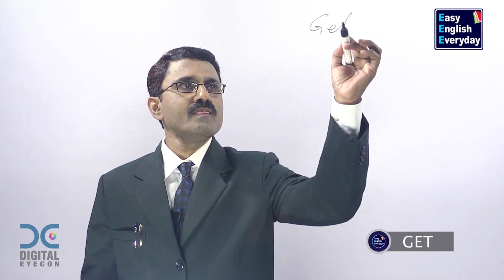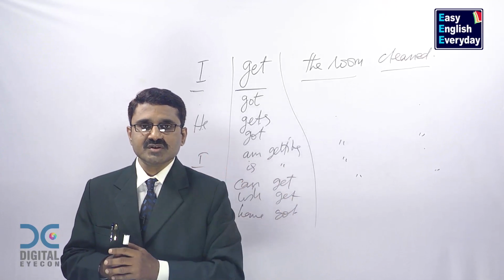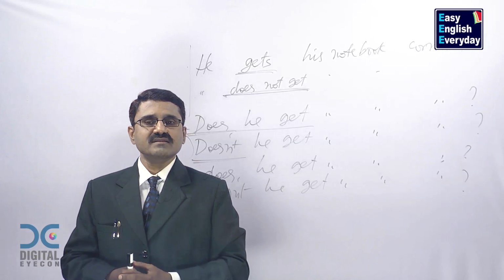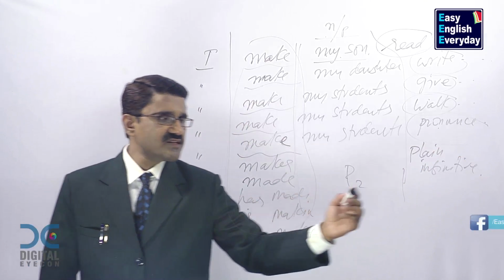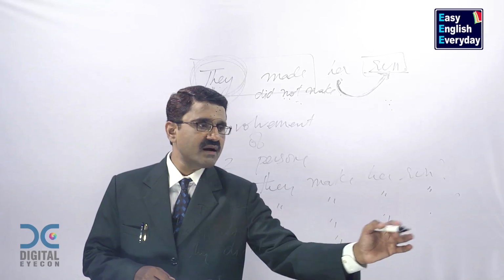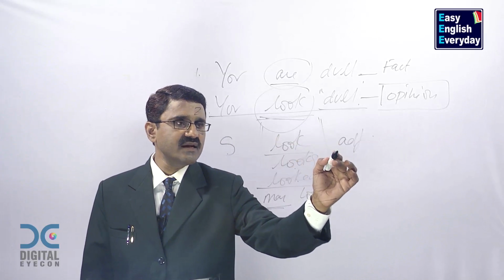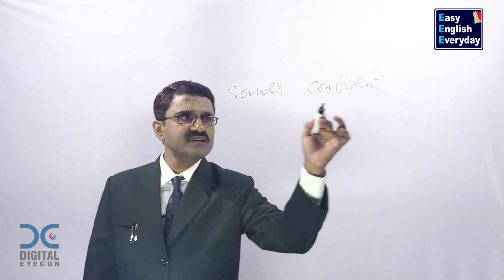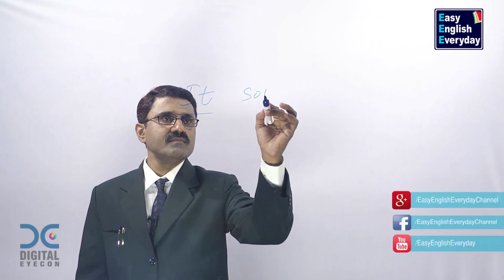How to improve English reading skills |How to Use Get, Make, Look in a Sentence |Free Spoken English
This video is about “how to use get, make, look in a sentence and how to learn advanced spoken English language”. Easy English everyday channel helps you to improve your spoken English skills. Mr.J.Bala Krishna, a popular English language trainer will teach you spoken English.

Grammar can be learn with simple techniques by watching these free online Spoken English videos. Mr.J.Balakrishna explains you simple ways to learn Spoken English without much focusing on detailed grammar. This video will explain you “how to use get, make, look in a sentence and how to improve grammatical mistakes in English”. These spoken English techniques will help you to attend interviews, and manage with your office daily routine. These English conversation videos and online free-spoken English videos will help you to improve your basic communication skills.